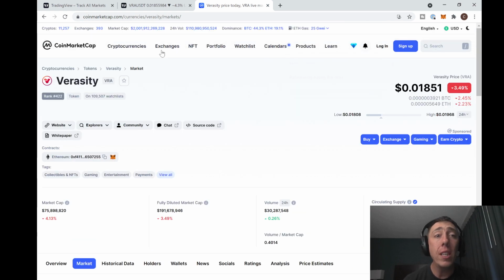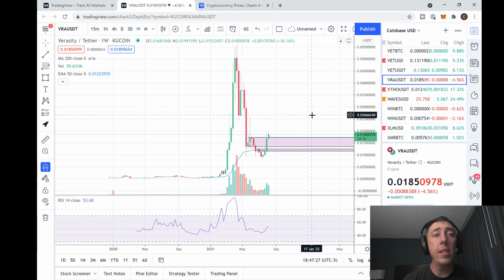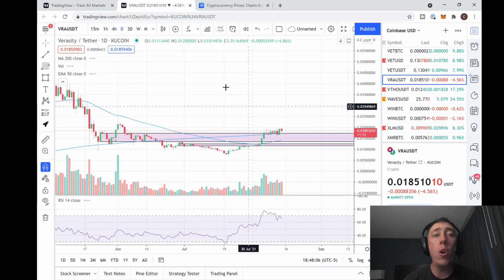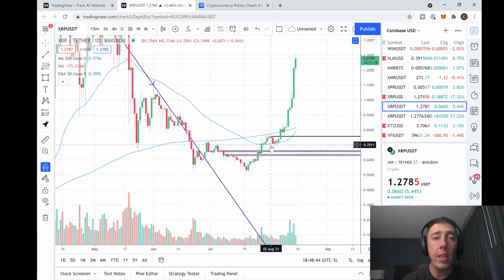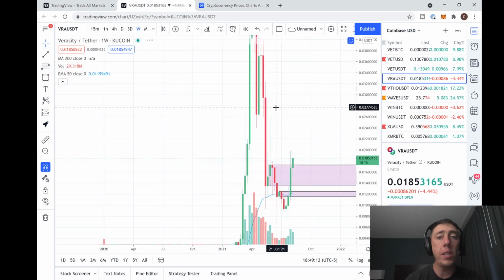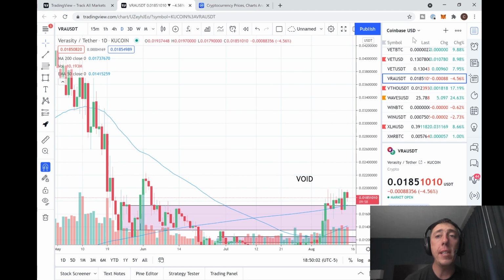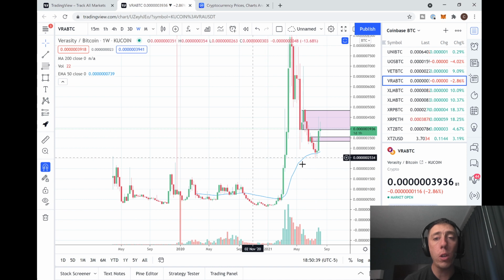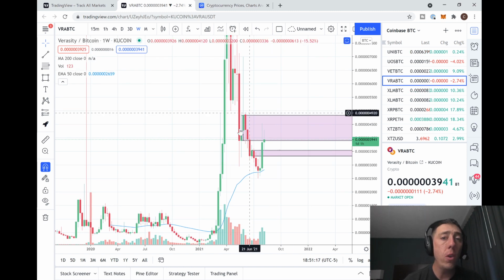Verasity (VRA) is Ready to Break Out! Small Coin with Huge Potential! VRA Price Prediction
Complete Price Prediction and Chart Analysis of Verasity (VRA) on the USD, USDT and BTC Pairings. Small Altcoin with Huge Potential.  Technical Analysis and Price Prediction on Verasity.  What price will it get to?

If you wanna support me buy donating me a coffee all the way to a lambo, I would greatly appreciate it!  No refunds of course.  :slight_smile:

Bitcoin
175wUv97N4bTWNFEJjERRHEWJeh863MFKG

Ethereum
0x7092EA78c5c985FA475B032C90b10A02d41bbF3b

XRP
rJ8HJSS9dzJY6u988athZZ5LTu9ZTV6GJp

BNB
bnb189gt6tu4542vzsahpcvqlyjnlwvfrd5u9ylzl9

Cardano
addr1qyj7anyxd0gepkypxh88s6qpxgkenepchfzsyp4guv7c0s4pmuf30c6q36965y9q5ee75n8d86rw3vgqqltetug8vgkslpqt7s

Doge
DCAdhApbBKBy69zn1pWTqfbQT6Ciktq8Xr

UniSwap
0x7092EA78c5c985FA475B032C90b10A02d41bbF3b

ChainLink
0x7092EA78c5c985FA475B032C90b10A02d41bbF3b

Dot
16J3DXuZnmXyL1AonoV6HJ4HCmEGwzGZcYo3opGduzK4nmfB

Solana
37XiNU5BfpQDUjWJ6gbkPkRxAijUxGAzRRAVmVzFBVh1

XLM
GDCRISR26B3JQG7SDRHK647P2XAQVB5Y7NMJWF6AFCBKHIN3V2QMIZHC

BCH
bitcoincash:qzd980drn0xtczwj7z8nsjvuc0nf6jlezcglzmwhda

LTC
LcEx9s76rbMhttDKVua9TWJjdBsfp3SwJP

VeChain
0x5c6dfab849b5412812f9700ee69b293cd9123a81

Ethereum Classic
0x7092EA78c5c985FA475B032C90b10A02d41bbF3b

Algorand
LHUP2YPJ4UX7SSLYZIC3A4GDCKAEQCTCRN6MHXTMVXWOWAZVIBJICS6I7Y

Monero
42jqq6oQPvi9PtRj4FwBZHYgREWR6G9UuDaLQRjgg4SwBJJvAVycSGXRuqWvKvJBT99mJ8nTJUj8D24po8qTeXnVRFQ5JXC

Rune
bnb189gt6tu4542vzsahpcvqlyjnlwvfrd5u9ylzl9